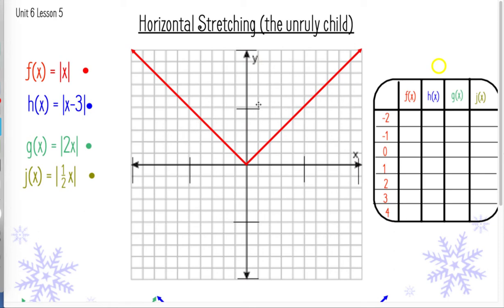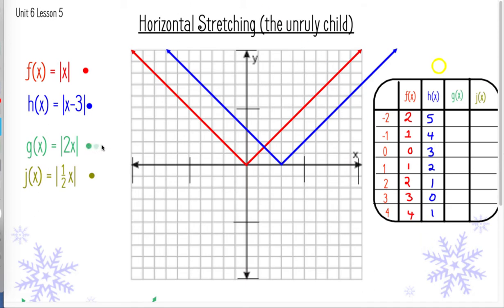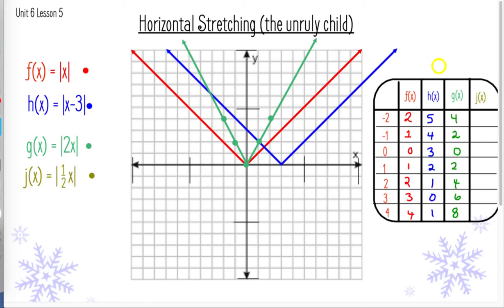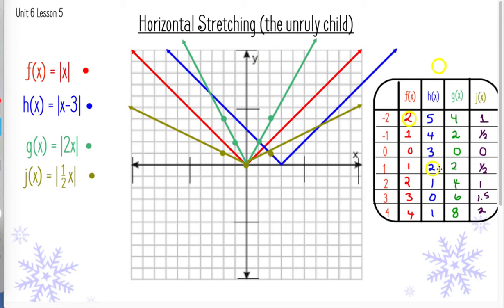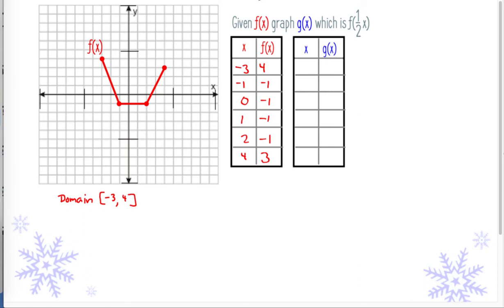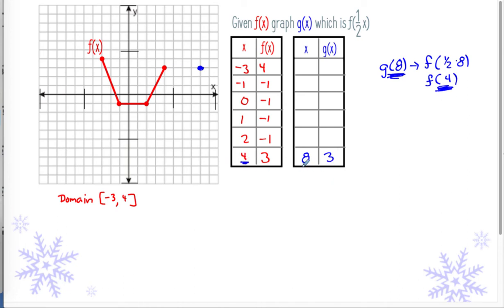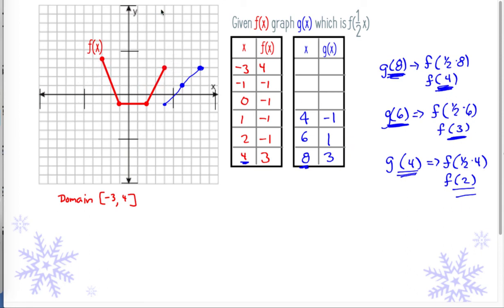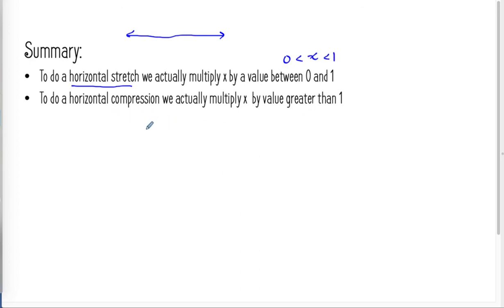Unit 6 Lesson 5 Horizontal Stretching